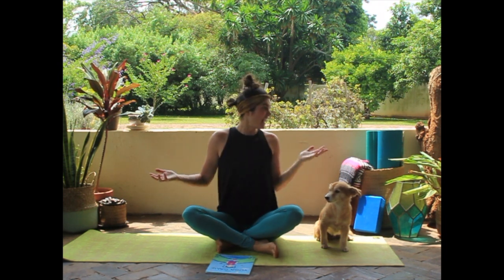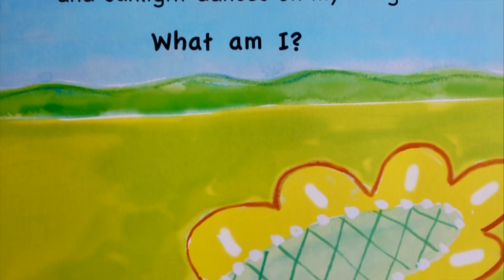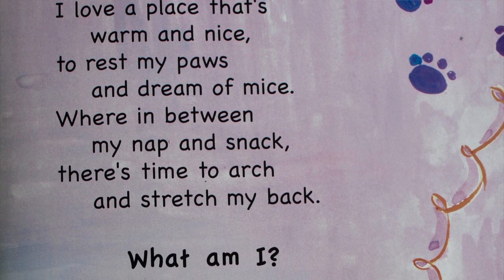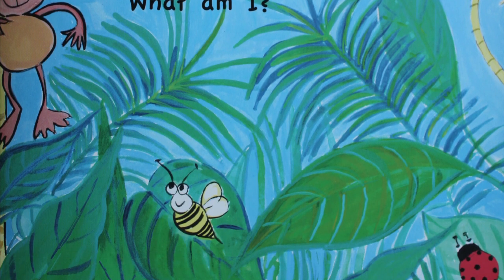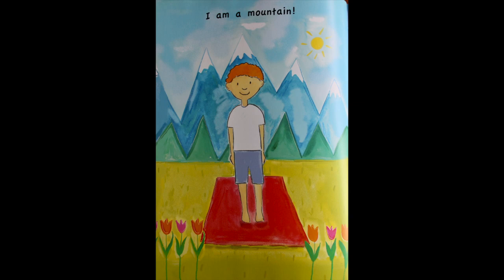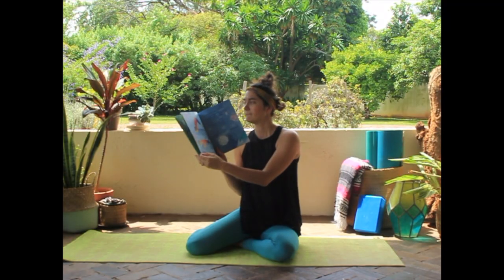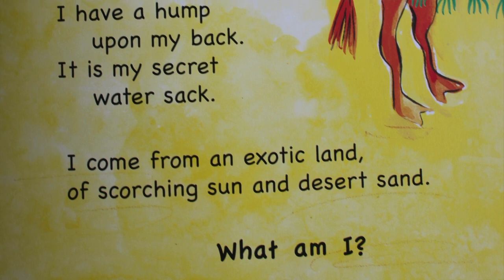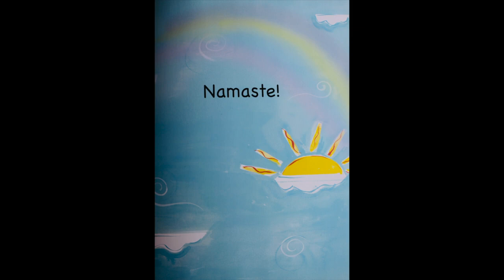The Yoga Game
Join Cino and I as we exercise our bodies with the fun book The Yoga Game. Put your exercise clothes on, find a comfy spot on the floor and let us get started!

Written by: Kathy Beliveau
Illustrated by: Farida Zaman